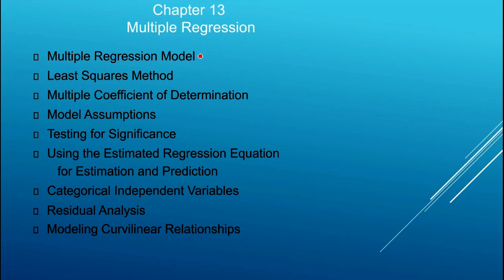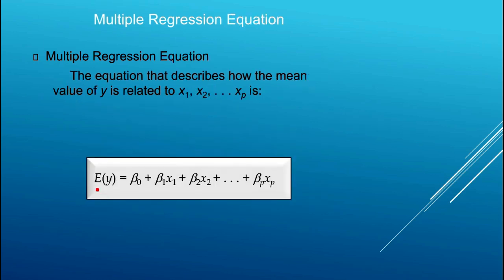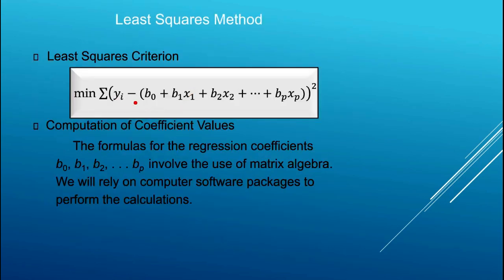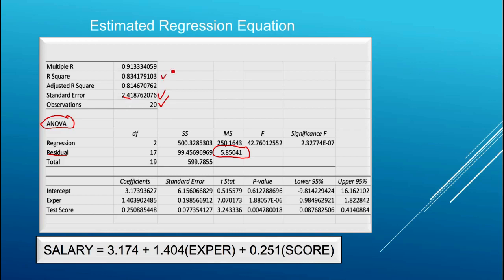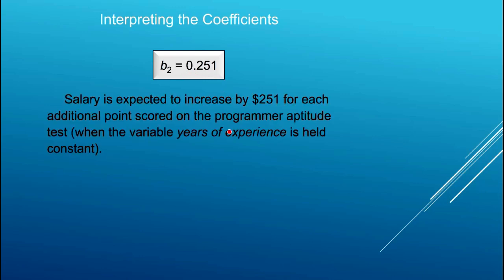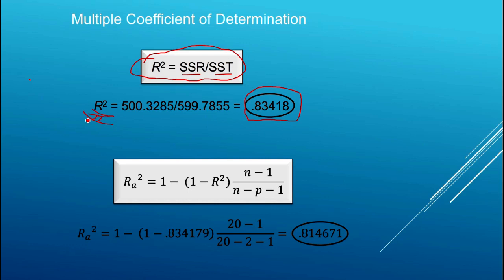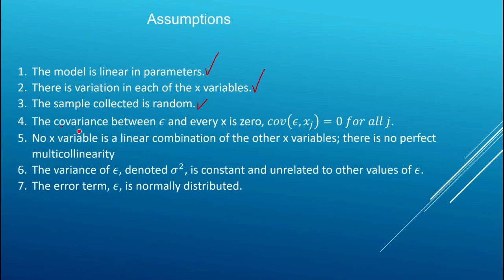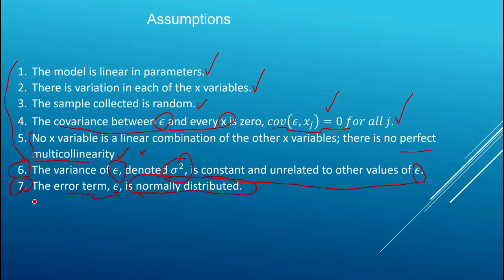CH 13 Video Lecture 1